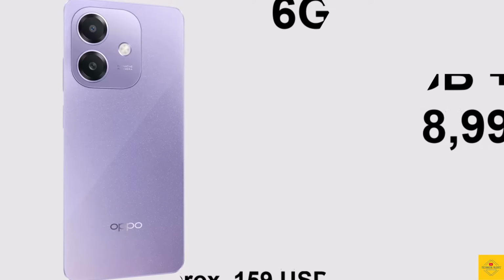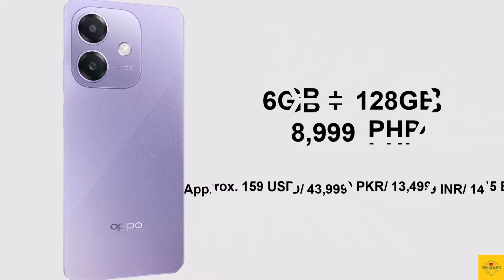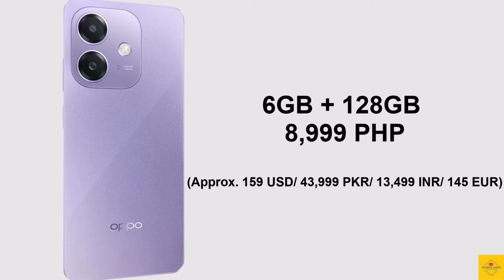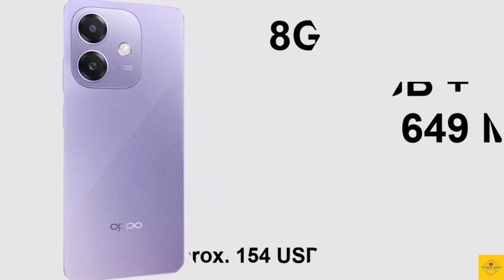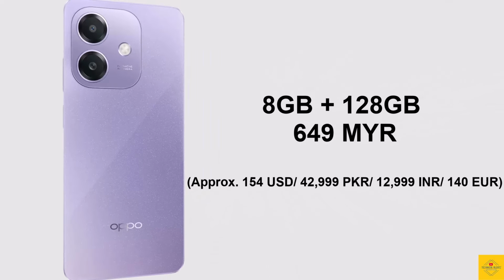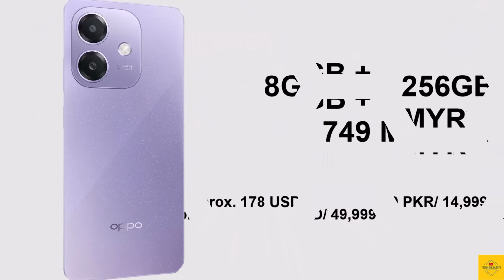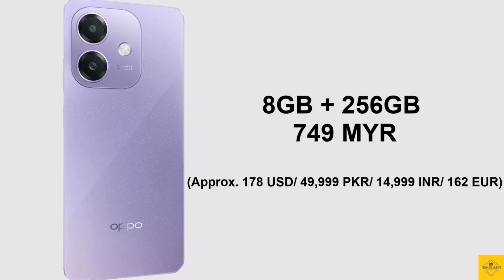OPPO A3 Price | Design | Specifications | 6.67" Display | 50MP Camera | 5000mAH